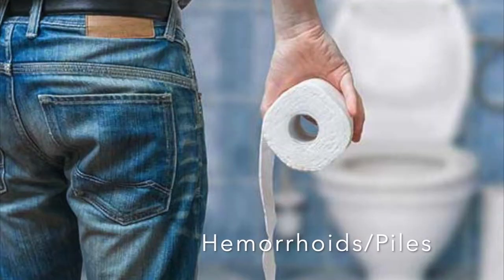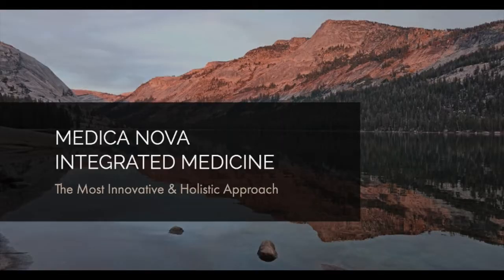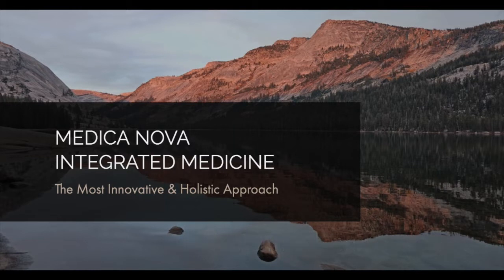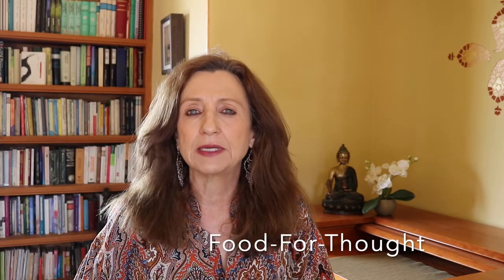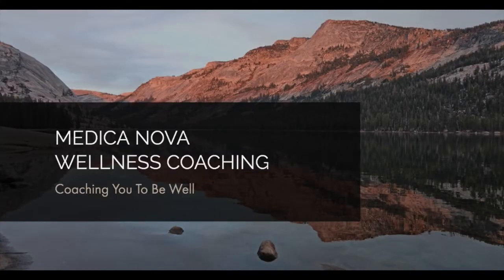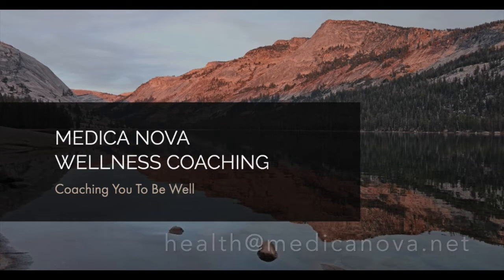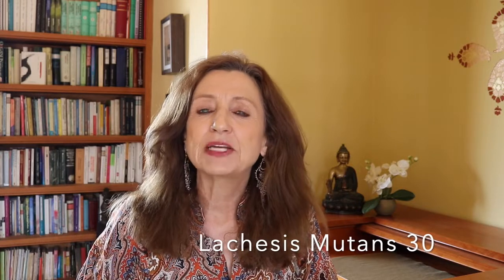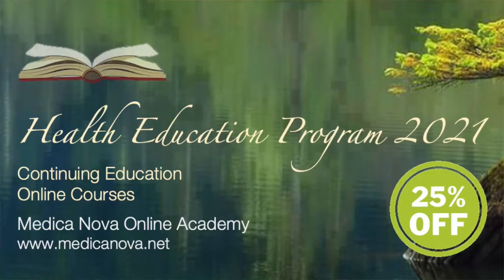Top Natural Remedies For Hemorrhoids - Mid-March, 2021 - Medica Nova Wellness Studio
Medica Nova Wellness Studio features inspiring and educational videos about how to live optimal health and vibrant well-being.

Today, let’s take a look at how you can heal your HEMORRHOIDS (Piles) with natural and effective therapeutic tools. Hemorrhoids are a very common condition that affects millions of people around the world. Enjoy this video.

To stay updated with ongoing videos, I appreciate if you subscribe to my channel, like and share it with your friends and family…and don’t forget to click the bell 🔔 which notifies you whenever I upload a new video. Thanks for your likes and thumbs ups 👍

If you have any questions about the suggested treatment protocols or homeopathic remedies, contact Medica Nova at and have a look at my at the Medica Nova Academy for your certified Home Study Online Courses.

Image References
What are Hemorrhoids? Symptoms, causes, Diagnosis - Everyday Health
Hemorrhoid Specialist - CVSC
Role in Homeopathy in Hemorrhoids - Lybrate
Orange Paisley Pattern Background Design Stock - Dreamstime.com